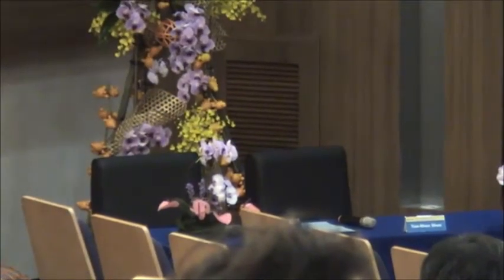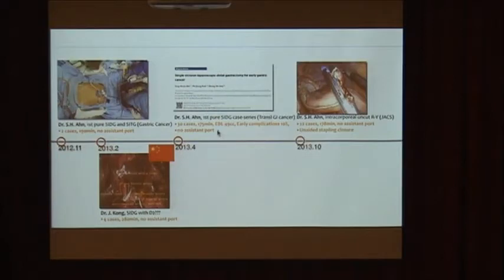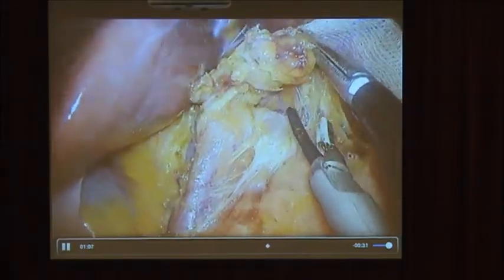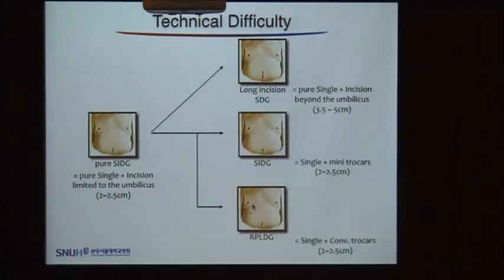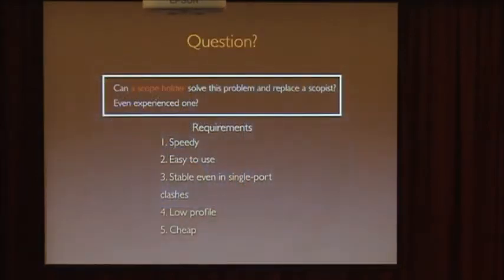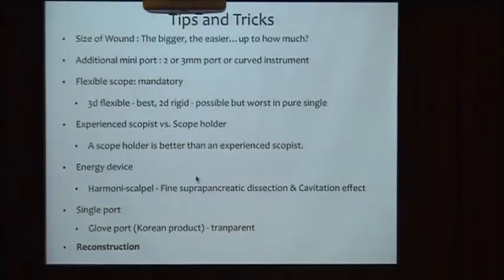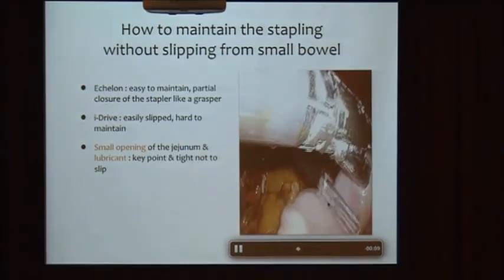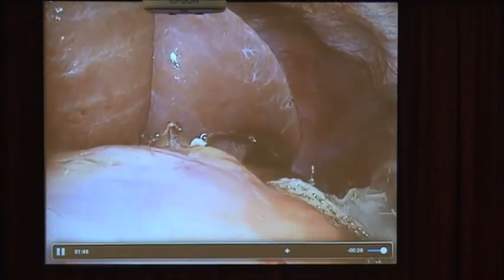Tips and Tricks in Laparoscopic Single Port Gastrectomy